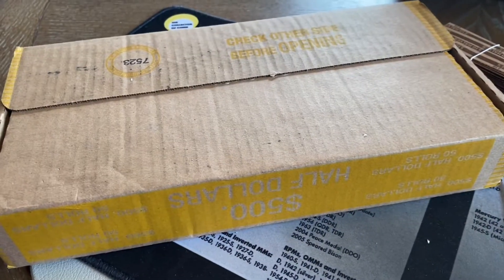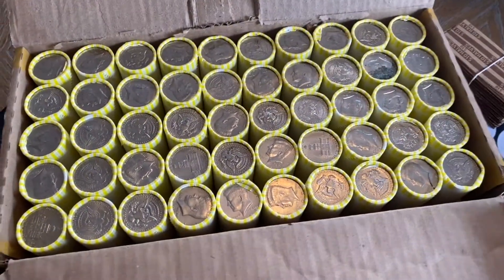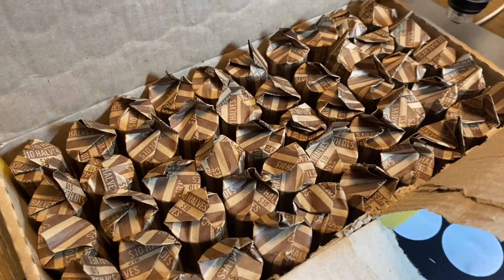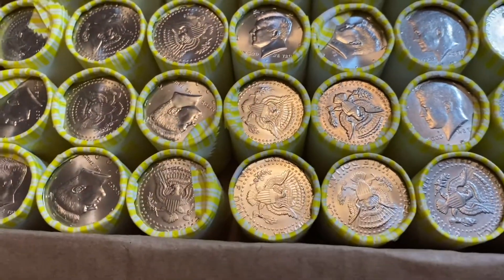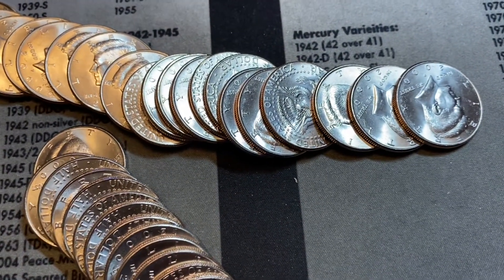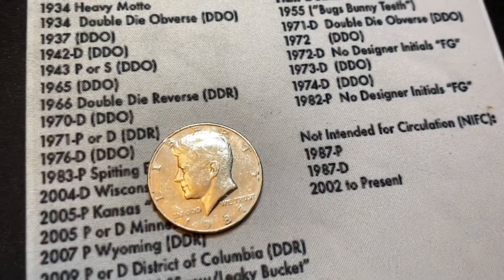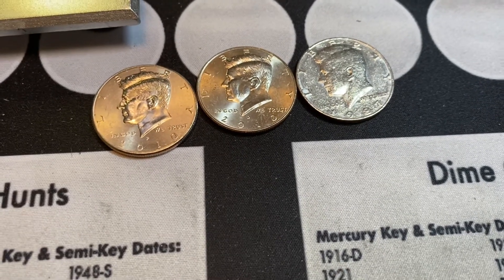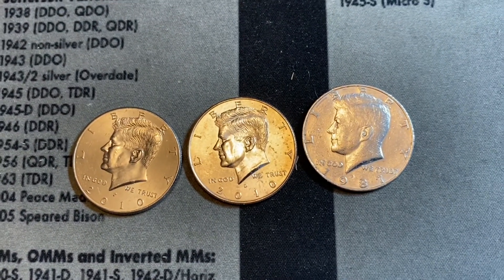Where did these Giant Half Dollars Come from? Coin Collecting & Coin Roll Hunting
We've had some success and some failures this year with our Half Dollar Coin Roll hunts.  I would say this one is closer to the failures (but was not a complete failure).  Still worth a quick watch as we did find something unexpected (again)

Keep in mind I have an active subscriber giveaway now so please check out this video and enter for a chance to win

Helpful Coin Collecting Resources:
* My Coin Roll Mat
* Red Book of US Coins
* Coin Album
* Digital Microscope